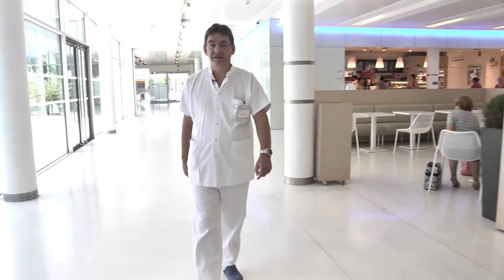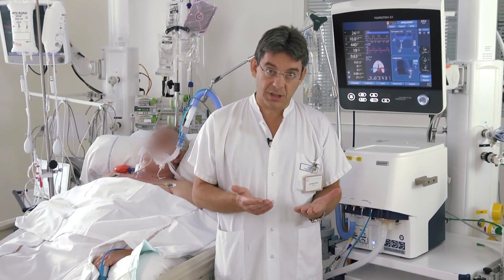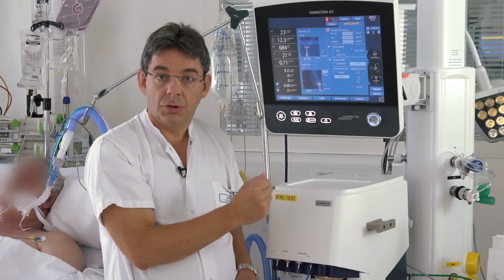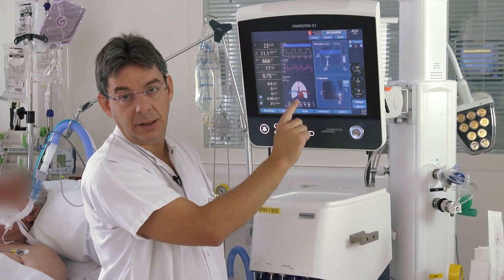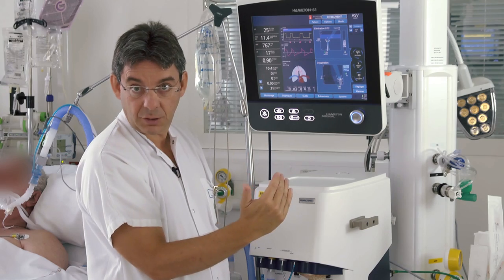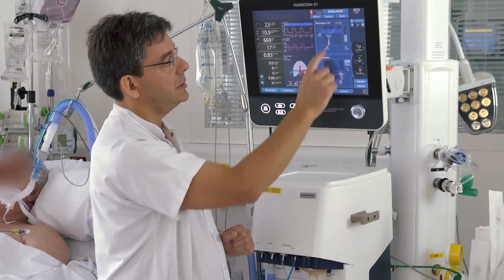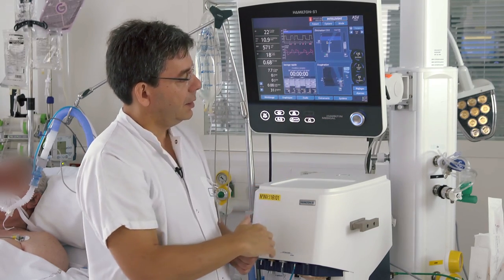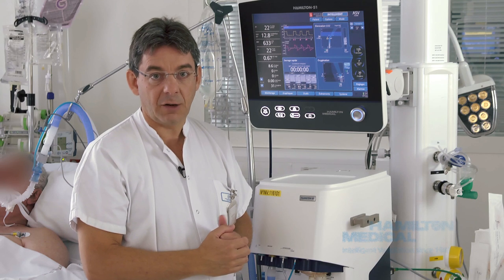INTELLiVENT-ASV explained from setup to ventilation, on a real patient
Dr. Jean-Michel Arnal, Senior Intensivist, quickly explains the main functionalities of INTELLiVENT-ASV on a real critical care patient.

INTELLiVENT-ASV is the first Intelligent Ventilation solution that fully automatically adjusts the ventilation parameters according to your defined oxygen and CO2 target levels and your patient's condition.

You set the targets for your patient's oxygen and CO2 levels, and INTELLiVENT-ASV supports you to reach them by:
- continuously adjusting respiratory rate, tidal volume, oxygen, and PEEP to your patient's condition
- applying comprehensive lung-protective strategies
- ensuring the patient's comfort
- encouraging early weaning

As a result INTELLiVENT-ASV takes routine tasks off your hands, giving you time to focus on more important aspects of patient care.